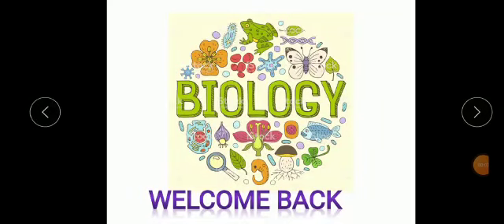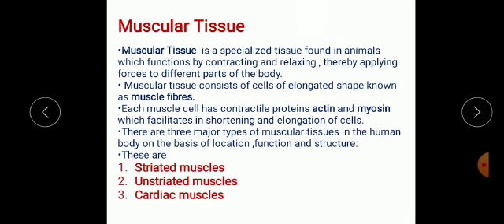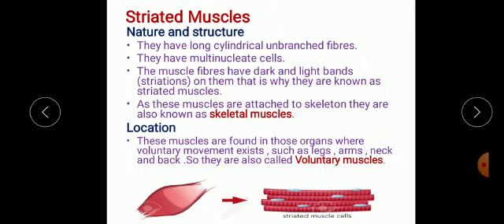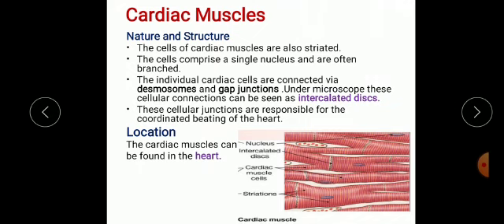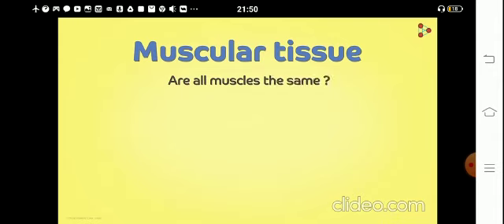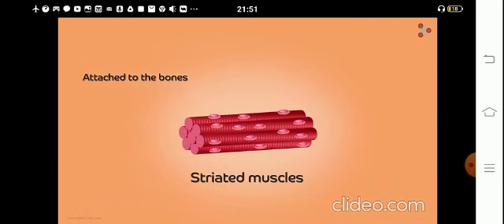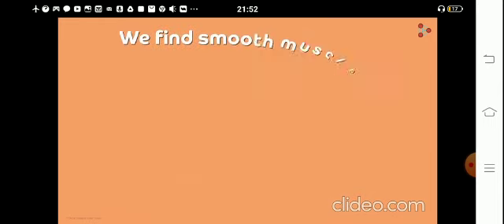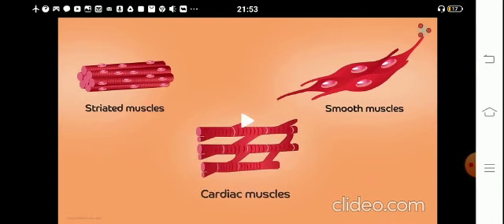Animal tissue - Muscular tissue.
I would like to acknowledge that in making of this educational video I have used resources from